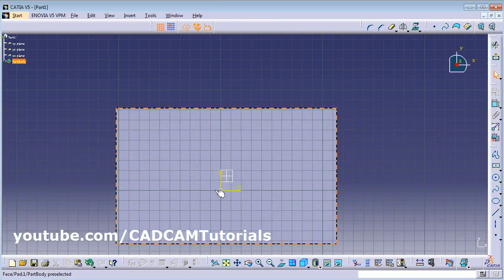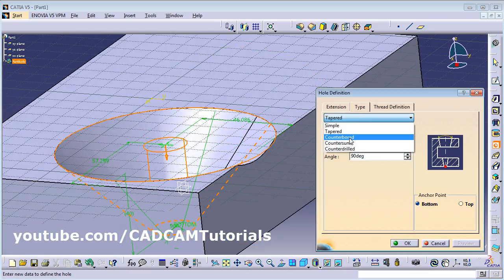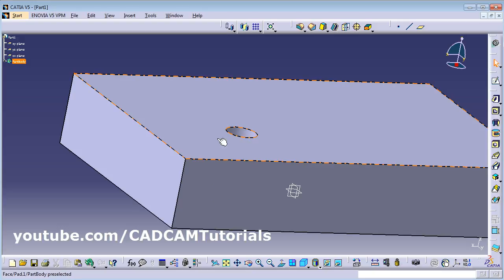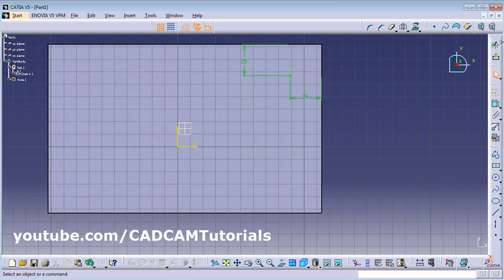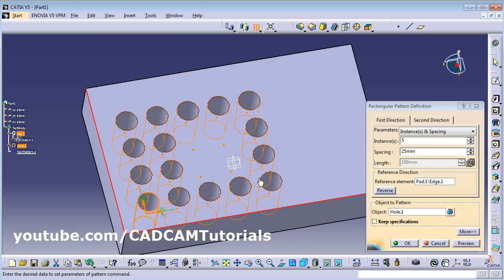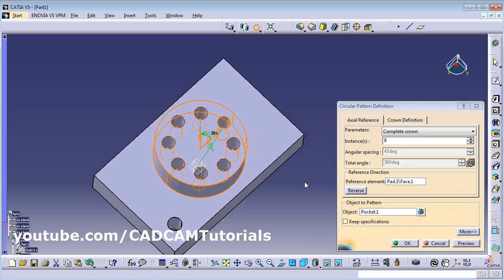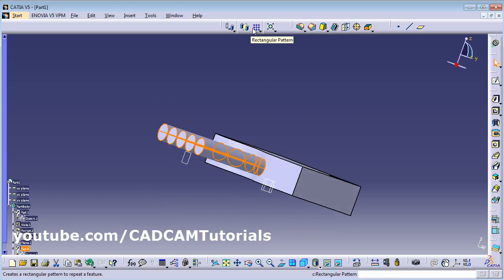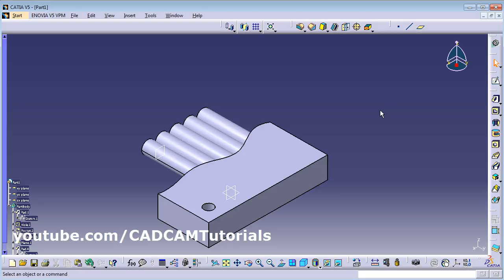CATIA Tutorial for Beginners - 7 | CATIA Hole, Thread Tap and Pattern Command Tutorial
CATIA Tutorial for Beginners - 7 | CATIA Hole, Thread Tap and Pattern Command Tutorial. This tutorial shows how to create different types of holes such as counter-bore, countersink, taper holes in CATIA. This also shows how to use thread tap tool. How to create rectangular pattern, circular patter and user patter.